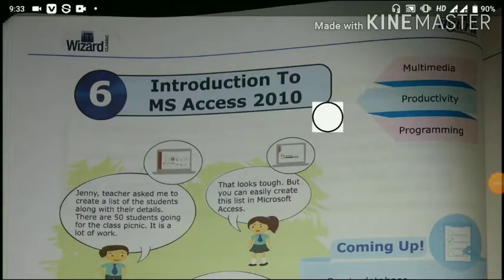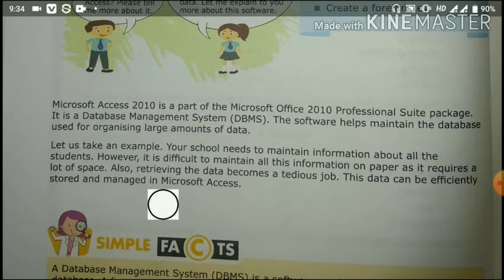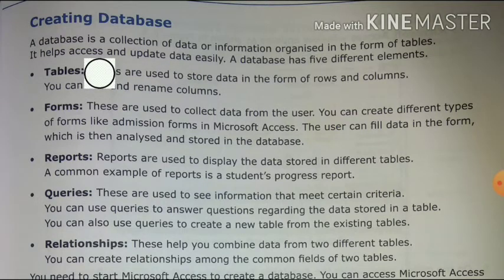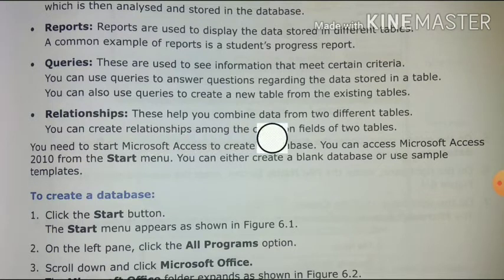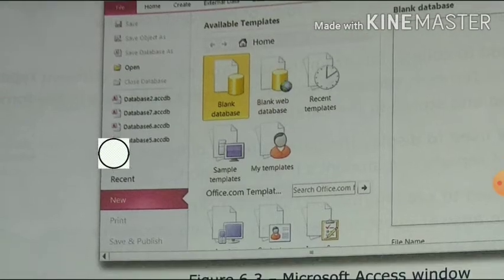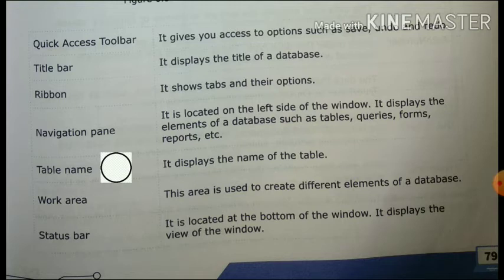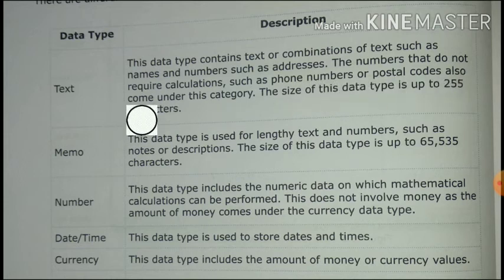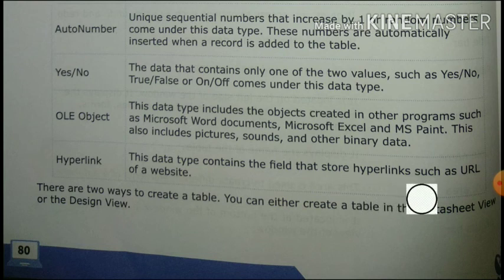class 7th computer chapter 6 (Introduction to Ms access 2010)